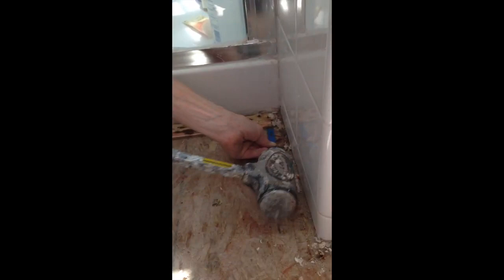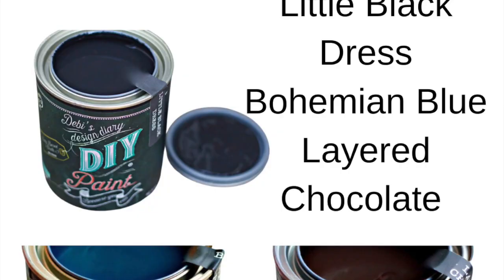How to Paint a Subfloor to Look Like Old Farm Wood Planks - Updated 8 years later!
How to Paint Subfloors to Look like Old Farm Wood Planks and how to pull up your old carpet.

Update from my viral video 8 years ago.  My Painted Subfloor still looks brand new and this method was well worth the time.

I share with you the easy step by step method for creating an old Farm Plank look and save yourself a ton of money.  Skip putting new flooring in, use what you have.  You will never look at Plywood that same again.

Here is the complete supply list:
DIY Paint Supplies

One Stop Shop Amazon Supplies
Plastic Paint Guide

Plastic Trowel

All Purpose Industrial Shears

Safety Glasses

Heavy Gloves

Curved Cutter

Waterproof Sealer